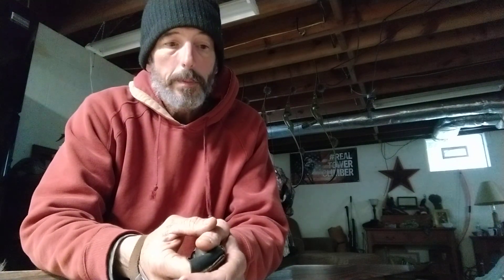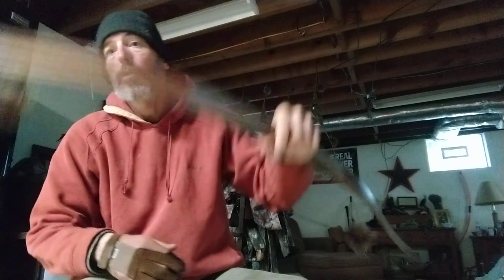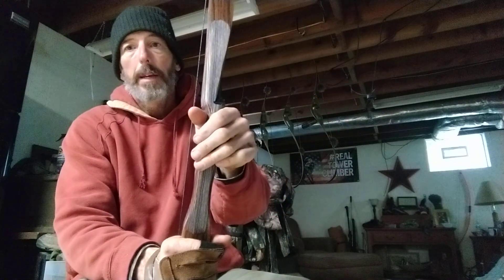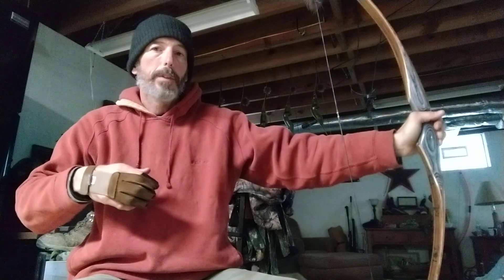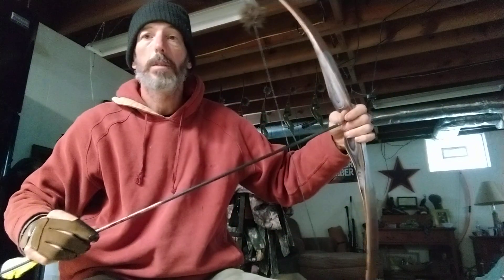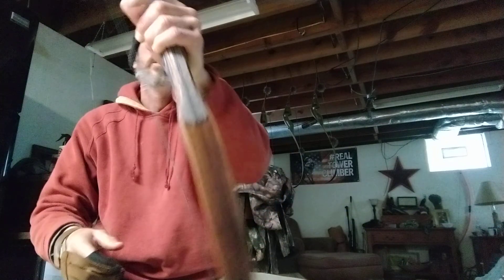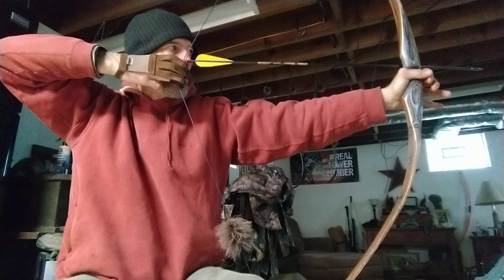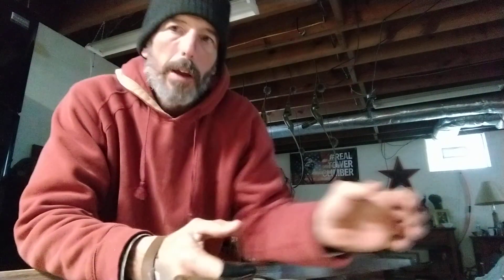Bow grip archery form